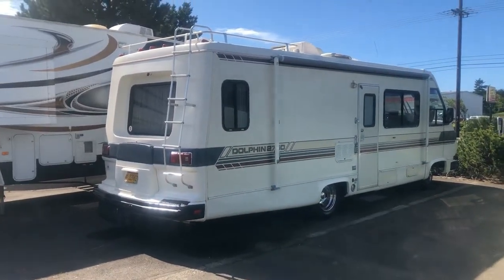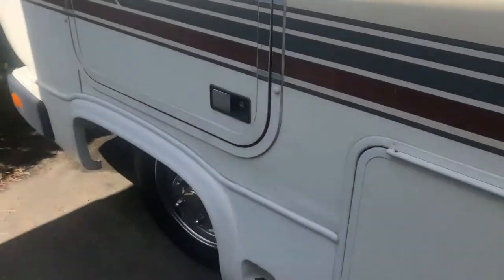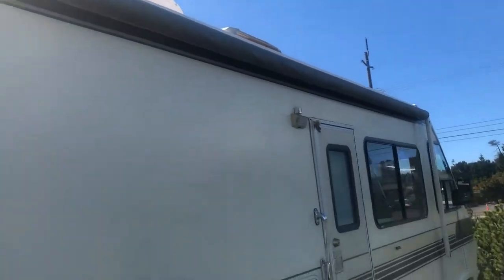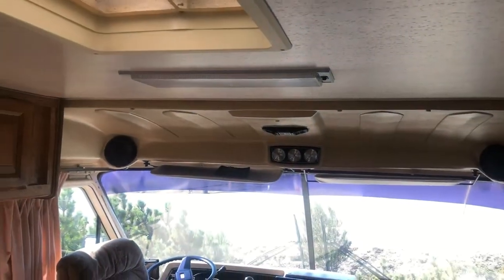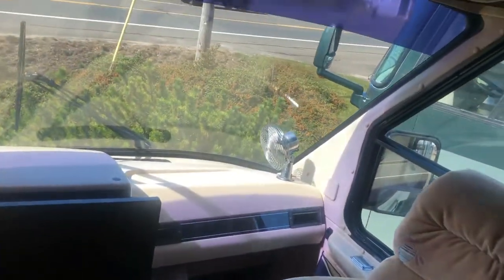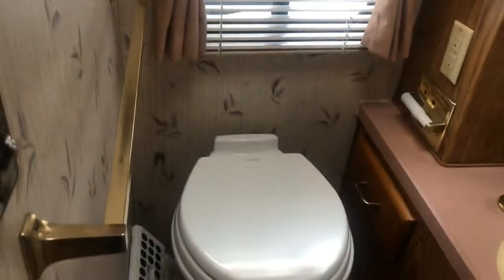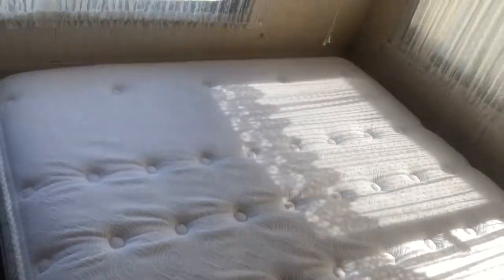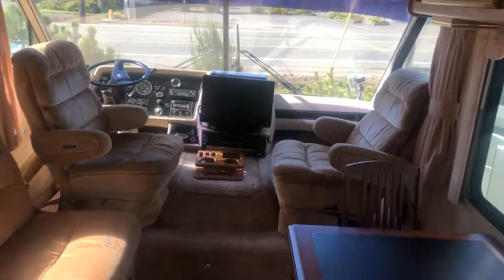88 Dolphin MH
1988 National Dolphin 27' Classic Motorhome for Sale at Florence RV in Florence, OR.